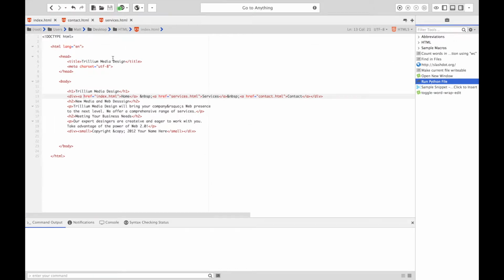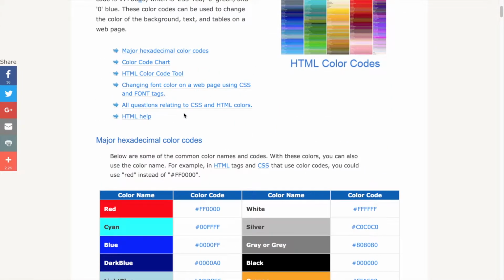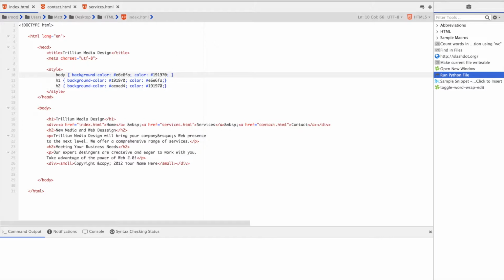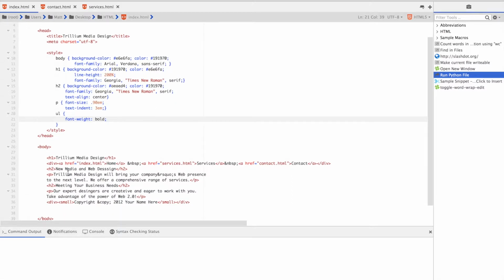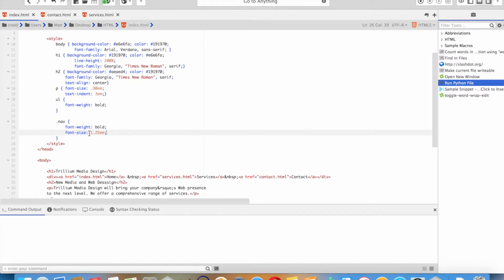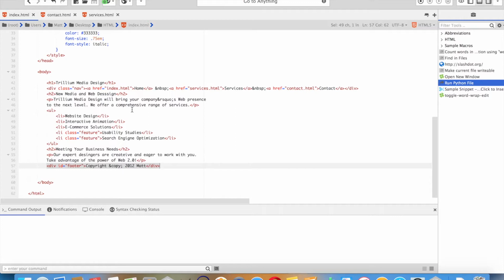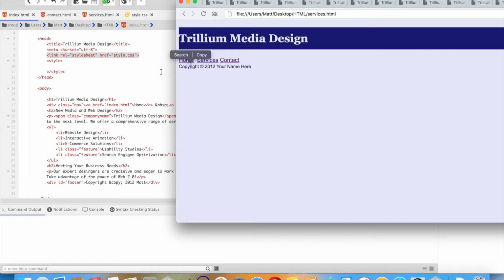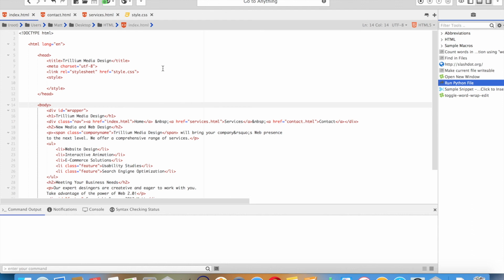HTML5 Website Design Tutorial Part #3 | Basics of CSS Cascading Style Sheets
Learn the basics of CSS (cascading style sheets) in part 3 of this HTML5 website design tutorial series. This video will provide you with basic knowledge of CSS.

If you haven't watched this series from the beginning, I highly recommend doing so!